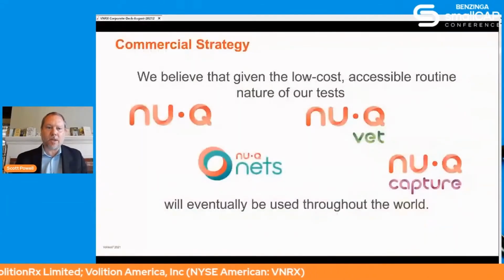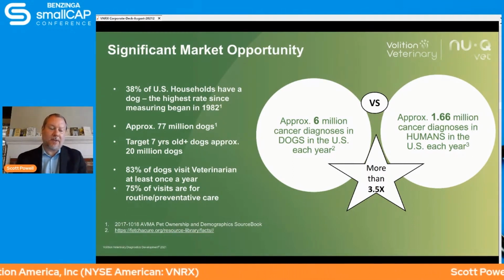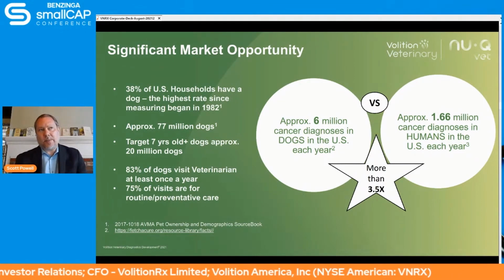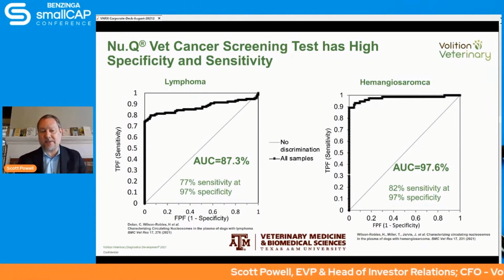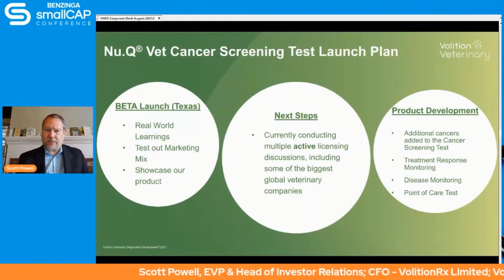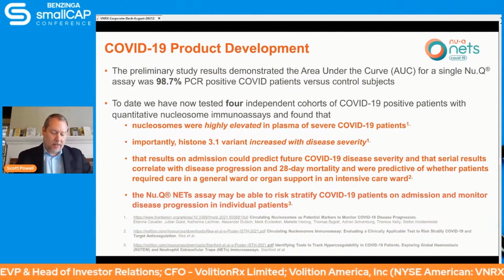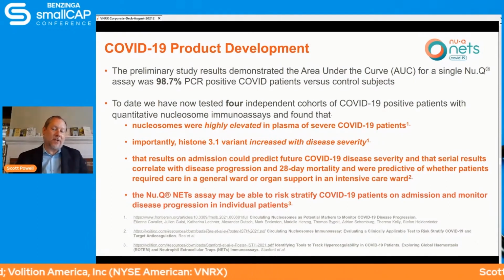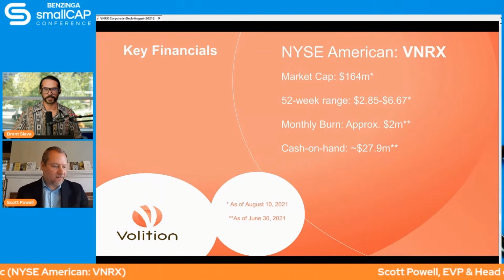VolitionRx | Benzinga Healthcare Small Cap Conference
Scott Powell, Executive VP, CEO & Head of Investor Relations, VolitionRx Limited; Volition America, Inc (NYSE American: VNRX)